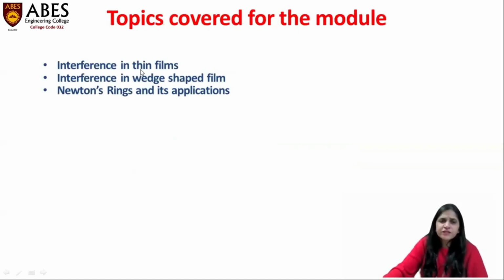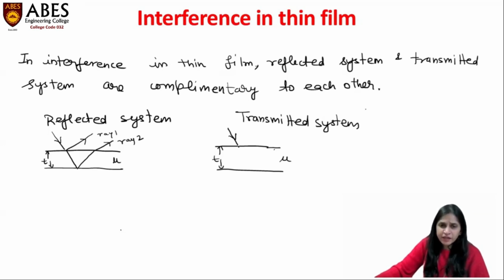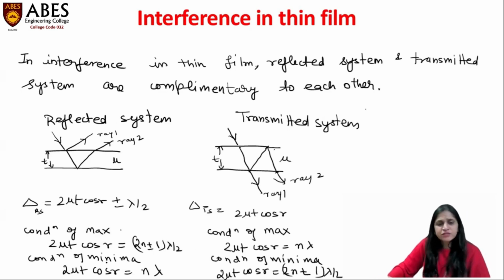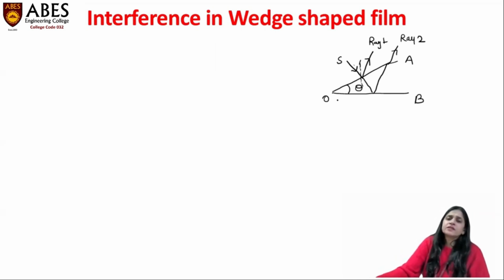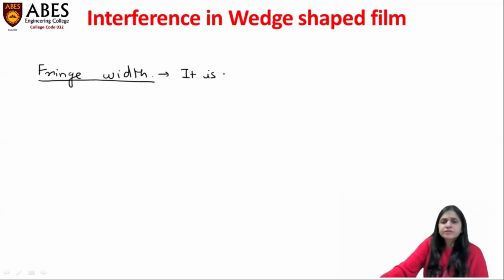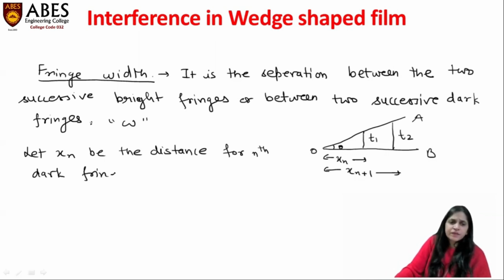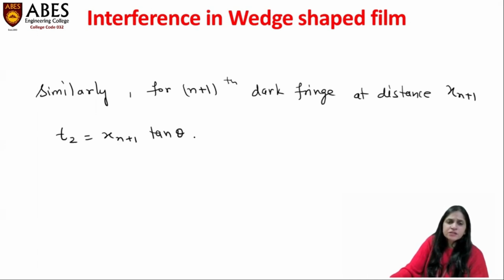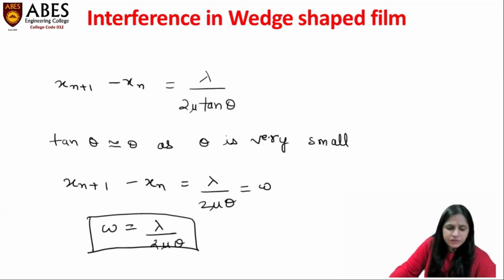Lecture 1 (Unit 3) || Interference in Wedge Shaped Film - Wave Optics || Engineering Physics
1. 🔬 Builds Core Scientific Understanding

2. ⚙️ Bridge Between Physics and Engineering

3. 🛠️ Essential for Technology & Innovation
Engineering Physics introduces concepts behind:

4. 💼 Important for Competitive Exams & Research
It is a key subject in:

5. 🧠 Sharpens Analytical and Problem-Solving Skills
Physics teaches how to:
Think logically

6. 🚀 Relevant in Cutting-Edge Fields
Engineering Physics lays the foundation for careers in:
Robotics
Aerospace
Renewable Energy
Nanoelectronics
Quantum Computing
Photonic Engineering